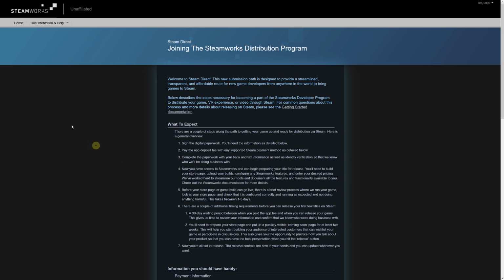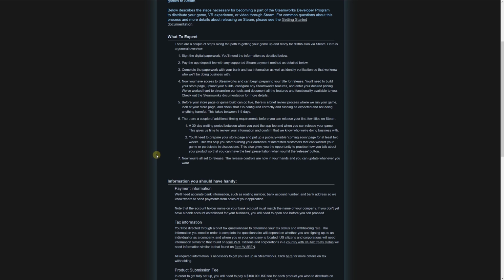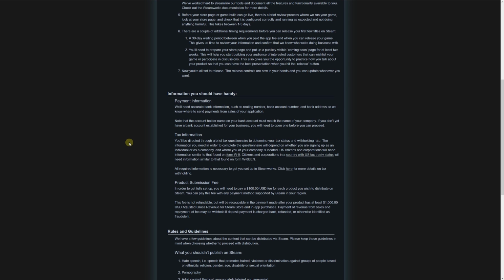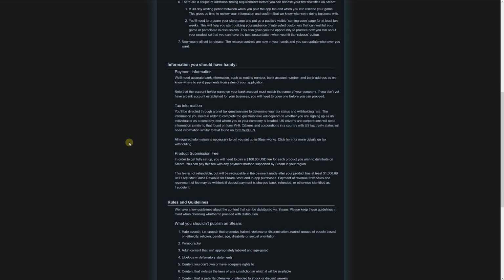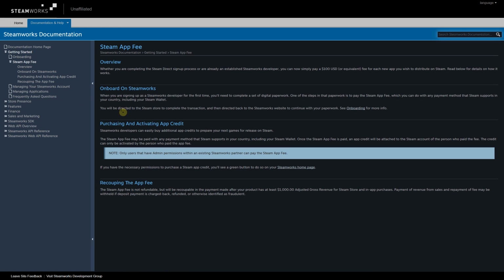Getting your game on STEAM DIRECT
In this tutorial I go through the very basics of getting your game on Steam direct and the most important things to remember when trying to do so!

00:00 Intro
00:49 Steampage bad vs good
01:44 Best page setup inside Steamworks admin
02:42 Best ways to format and decorate your description text
04:11 Recent news and annoucements for engagement
04:29 Short Description tips & using ChatGPT
5:41 Adding Special Announcements
6:08 Uploading custom images to steamworks
06:38 Using Adobe Premiere to create animated gifs from video footage
07:54 Scaling animated gif inside photoshop
09:22 Adding gifs to your steampage